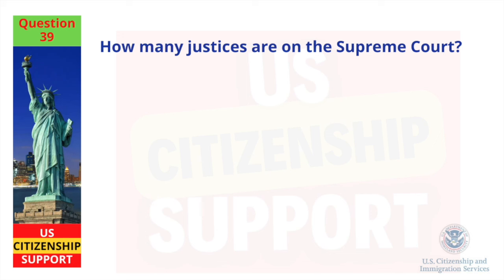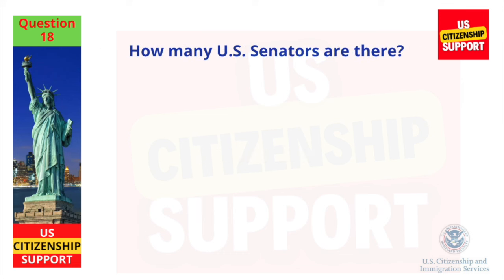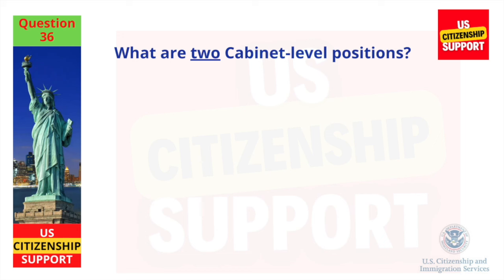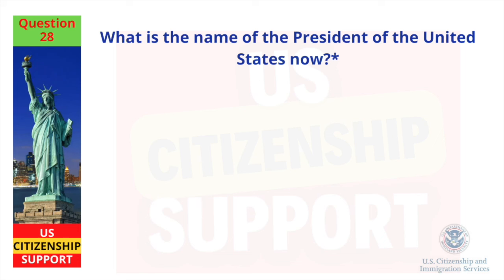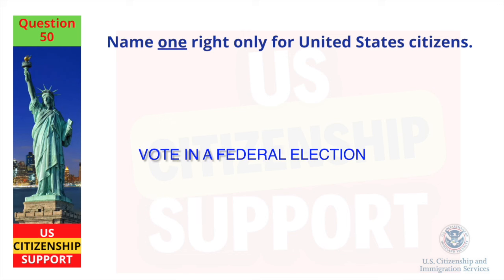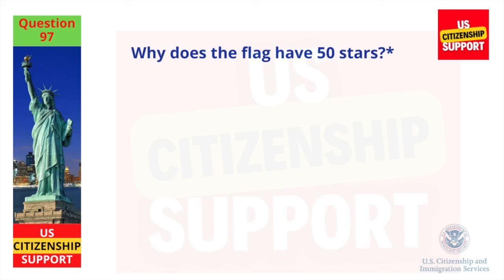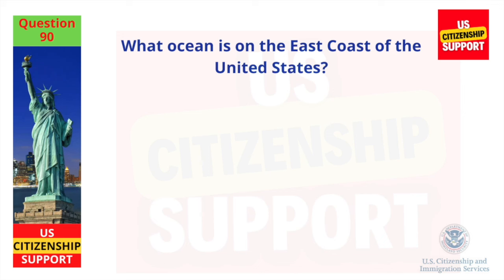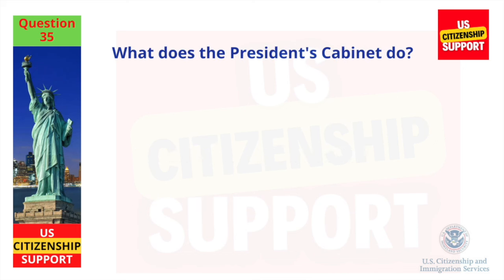2024 (EASY Answer) USCIS Official 100 Civics Questions & Answers for US Citizenship Interview 2024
2024 (EASY Answer) USCIS Official 100 Civics Questions & Answers for US Citizenship Interview 2024

Whether you're preparing for your citizenship interview or simply interested in expanding your knowledge of American civics, this video is a valuable resource and this video will help you pass the test!

This channel is dedicated in helping immigrants prepare and pass the Naturalization Interview and Tests for U.S. Citizenship. Our videos will be posted from this channel like how to prepare for the Naturalization Interview. Some topics are 100 civics questions, N-400, Sample Interview, English Speaking and Writing Test, US Citizen Exams and more.